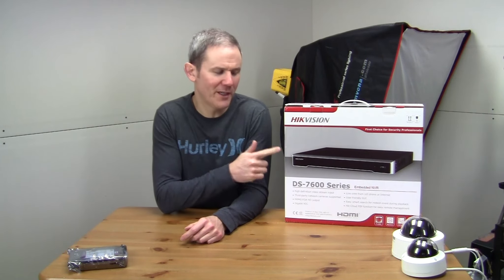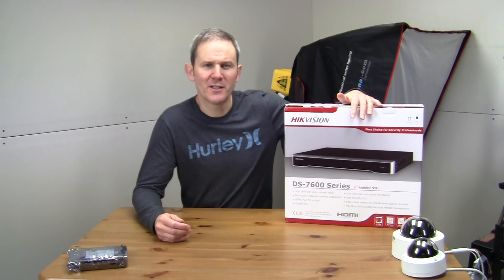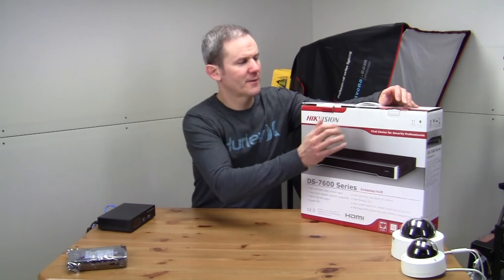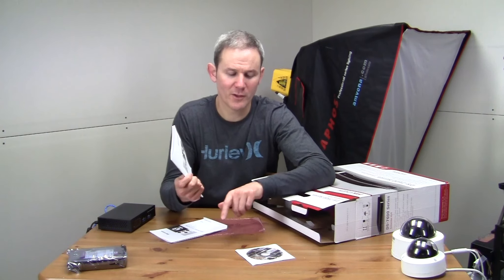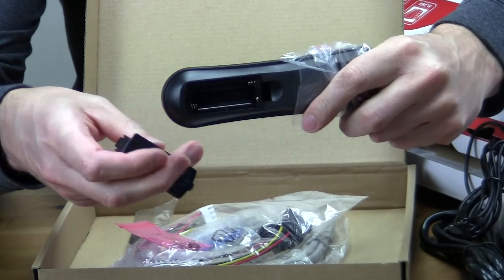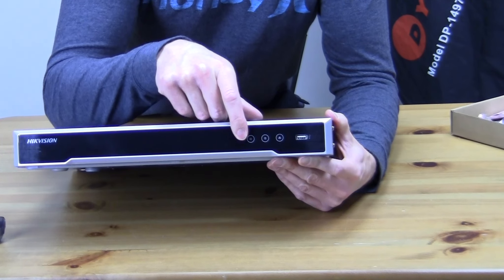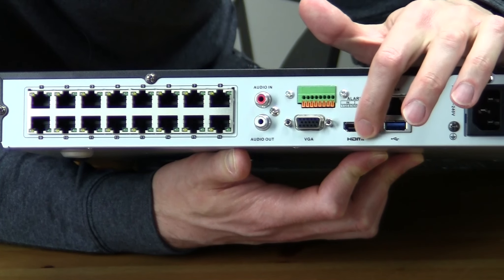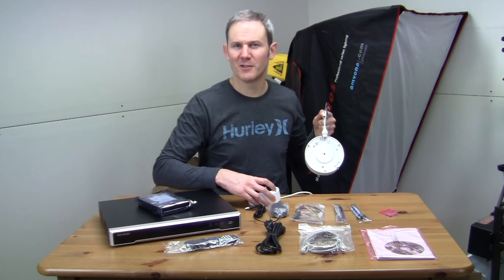Hikvision 16-Port 4K NVR – Unboxing, Specifications, Parts Identification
Hikvision NVR on Amazon
Hikvision dome camera on Amazon
Hikvision turret camera on Amazon
Hikvision Mini PTZ camera on Amazon

The popularity of using a dedicated NVR to record security camera footage is on the rise.  I got my first NVR and unbox it in this video showing all of the components which are included.  I review the specifications and features of this 16-port DS-7600 recording unit from Hikvision.  I also touch on all the lights, buttons and ports and their purpose.  In a future video I will be installing the hard drive and setting up some cameras.